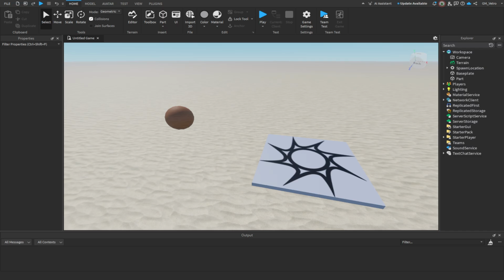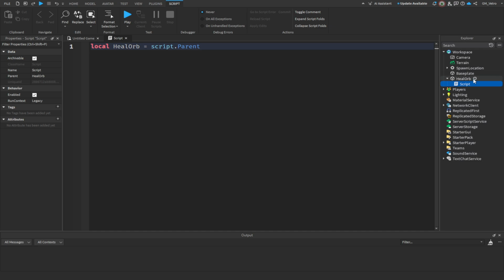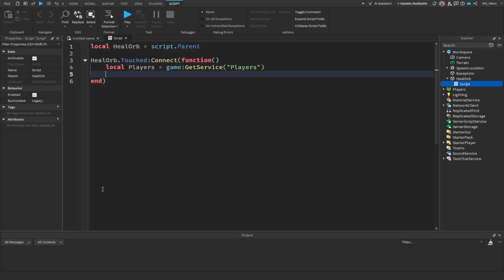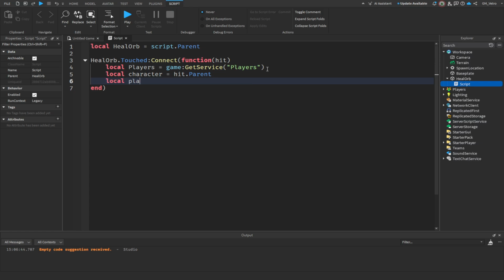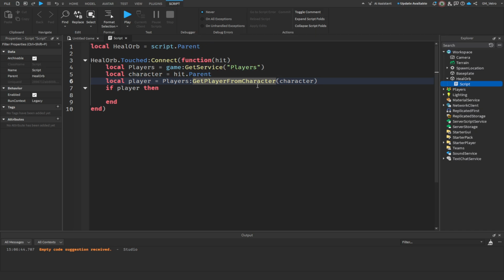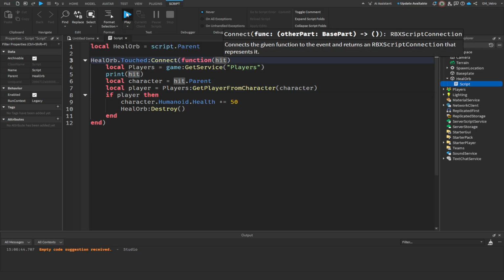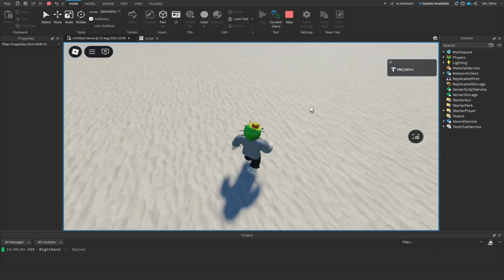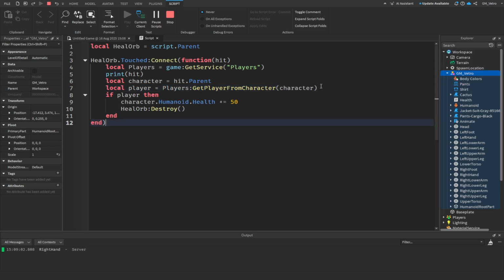Create a Health Regen Ability Power-Up in ROBLOX STUDIO!!!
In this video, I show you how to create a HealthOrb / Health Regen power up in Roblox Studio!!

To learn Roblox studio for beginners/advanced scripters, or even GUI, go to ‪@BrawlDevRBLX  for great tutorials!!